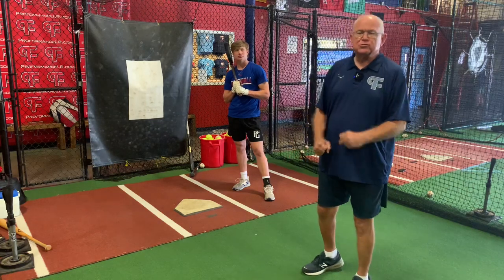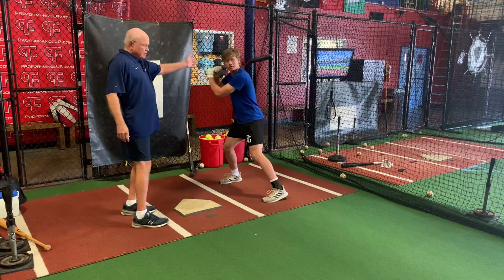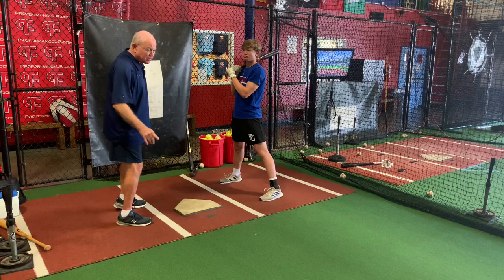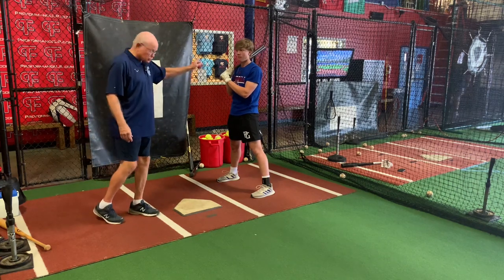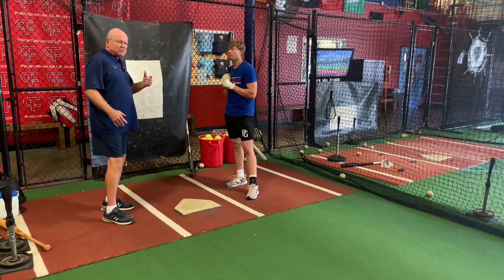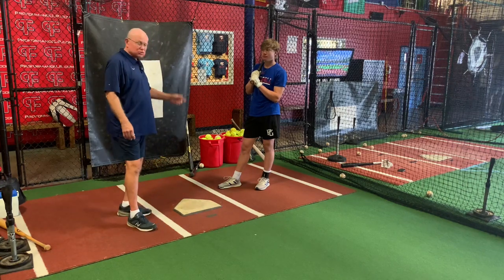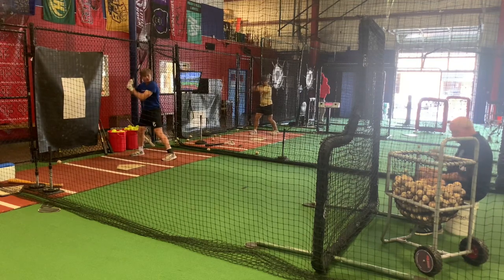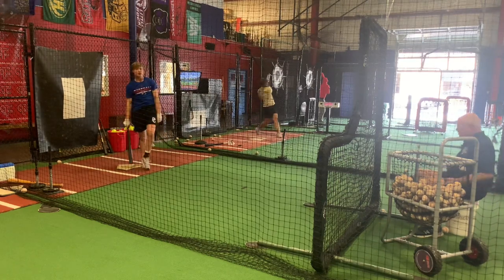Directional Hitting Drill- (“3 inside 3 middle 3 outside”) with Pat Harrison